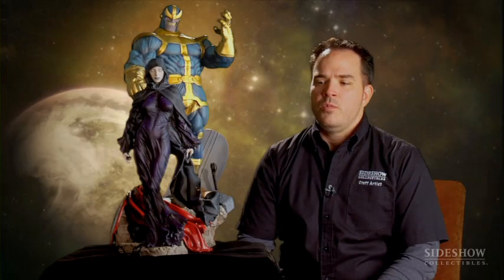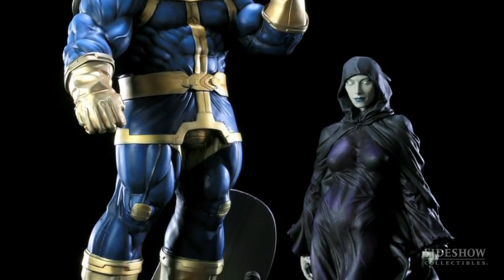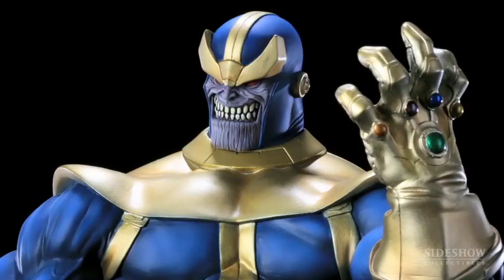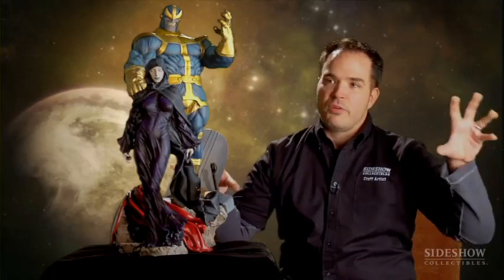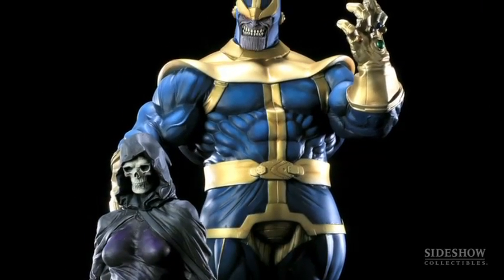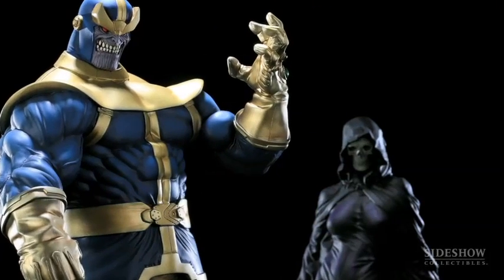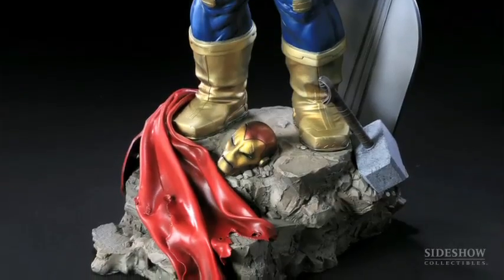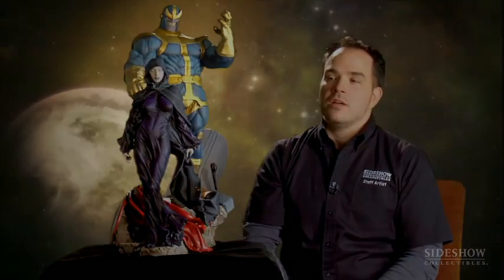Sideshow Collectibles - Marvel - Thanos and Mistress Death Diorama Backstage Pass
Ein Blick hinter die Kulissen der Sideshow Collectibles Marvel Serie.

Sideshow Collectibles is proud to present, from the Marvel Universe, the Thanos and Mistress Death Diorama.